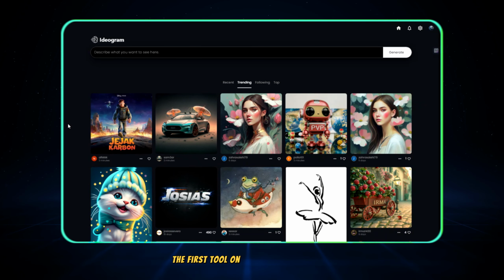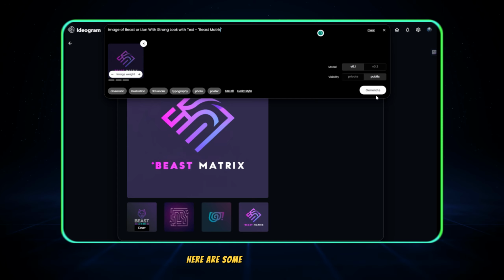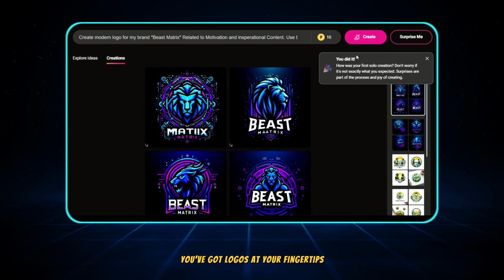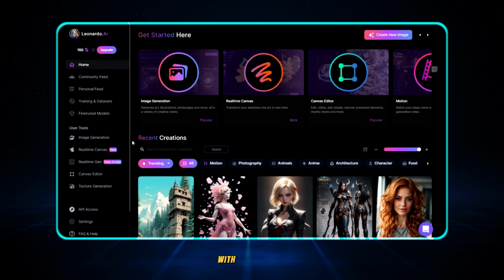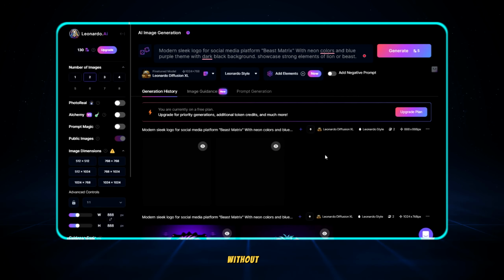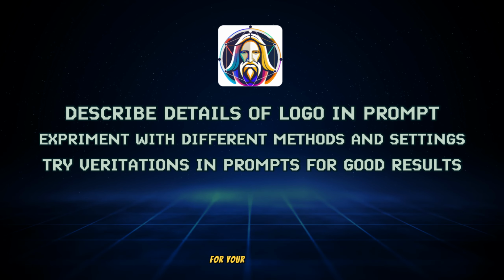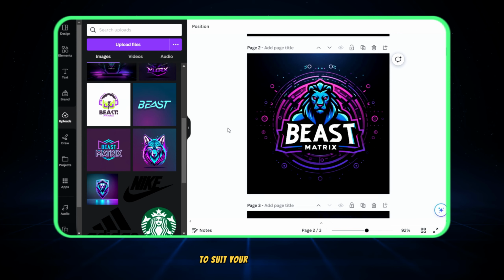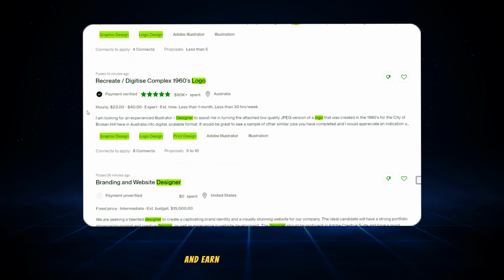Master AI Logo Design | Create and get $40000 per Month | Create & Sell Logos in Minutes | Explorer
🎨 Unleash Your Creativity with AI: Design Logos That Sell! 🚀

Discover the secrets of making stunning logos using FREE AI tools with this step-by-step guide! Whether you're a budding designer or an entrepreneur looking to brand your business, this video is your roadmap to creating eye-catching logos without breaking the bank.

👉 What's Inside: How to Create Stunning Logos with AI, with few Clicks and Earn good amount of money from selling logos

🔥 Call to Action: Don't just watch, take action! Use the links below to access the AI tools and start designing TODAY. 🚀

👉 What's Inside:

Intro to AI Logo Design: Learn the basics of AI-driven design and how it's revolutionizing the industry. [00:00]
Ideogram.ai Tutorial: Dive into the world of Ideogram.ai and watch as we craft a logo with simple text prompts. [02:15]
Microsoft Bing Creations: Explore how Bing's AI can bring your logo ideas to life with vibrant colors and sharp designs. [04:30]
Leonardo.ai Deep Dive: Get to grips with Leonardo.ai's advanced features for creating complex and detailed logos. [06:45]
Canva Customization: See how to fine-tune and add final touches to your AI logos using Canva's user-friendly interface. [09:10]
Selling Your Logos: Turn your creations into cash by learning the best platforms to sell your designs online. [11:25]
💡 Why Watch?: You'll gain invaluable insights into the power of AI in design, learn practical skills to use immediately, and find out how to monetize your new talent!

🔥Use This Prompts To generate One of the best and perfect Logos 🔥

Create an emblem logo for [Brand Name], incorporating elements of [specific imagery, e.g., a book, shield, animal], with a style that is [choose: vintage, modern, official], in colors of [specify color palette].

Generate an abstract mark logo that represents [Brand Concept], using shapes/colors like [specific shapes/colors], with a [choose: minimalist, complex, dynamic] design.

Create a typographic logo for [Brand Name], using a font that is [specify font style: elegant, bold, playful], incorporating [any special element, e.g., a small icon, unique letter design], in colors [specify].

Generate a minimalist logo for [Company Name], focusing on [key concept or object], using a limited color palette of [specify 2-3 colors], and a clean, simple design.

Craft a logo for [Brand name] that tells the story of [founder's journey, brand mission, key benefit]. Use [abstract images, hidden symbols, animal metaphors] and a colour palette that reflects [triumph, growth, and care].

Create a logo for [Brand name] that resonates with [target audience age group, lifestyle, interests]. Use a style that's [sporty, elegant, whimsical, retro] and includes elements that reflect their [aspirations, values, hobbies].

🤑 Monetize Your Designs: Learn the ropes of turning your passion into profit by following our tips for selling your logos online.

Timecode
0:00 - Intro
1:02 - Using Ideogram.ai
2:27 - Microsoft Bing for Logos
3:28 - Crafting with Leonardo.ai.
5:35 - Customize your Logos
6:18 - How to earn Money
7:00 - Some Important Tips